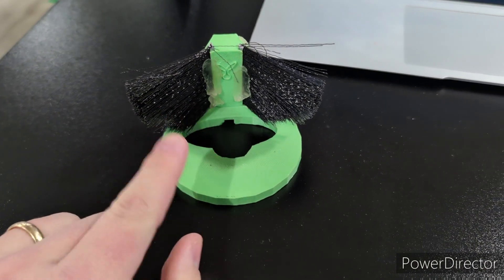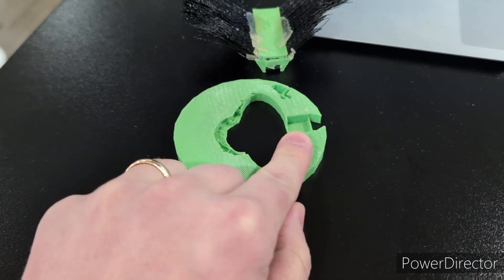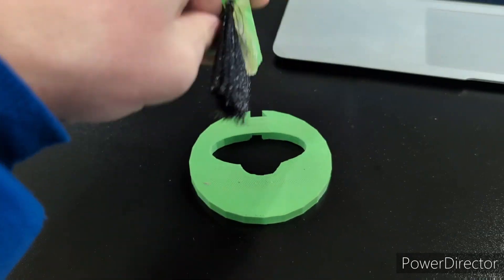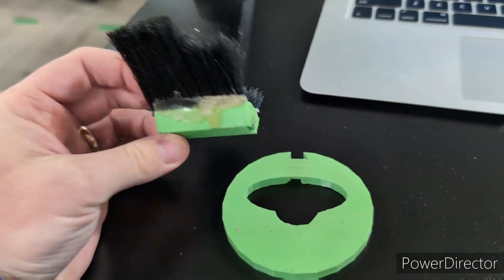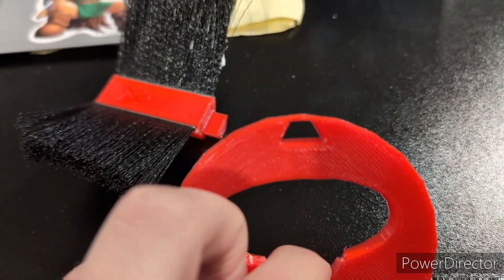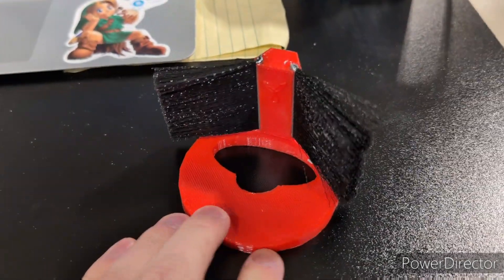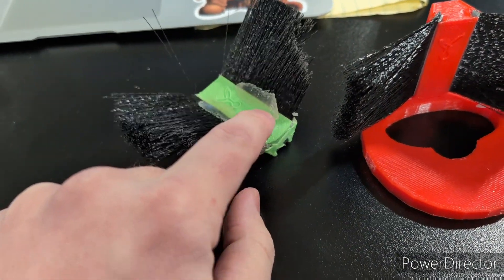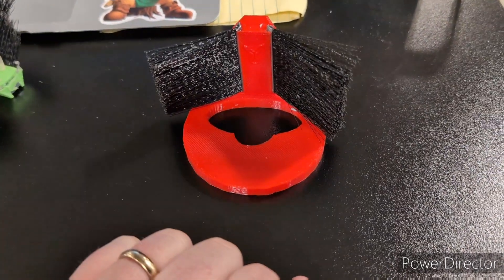Drew - Dust collector fix